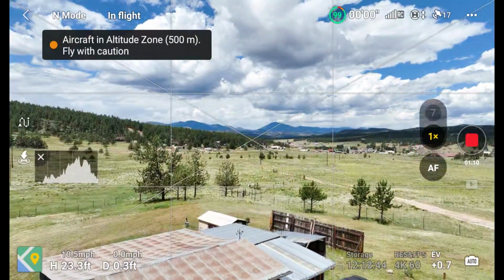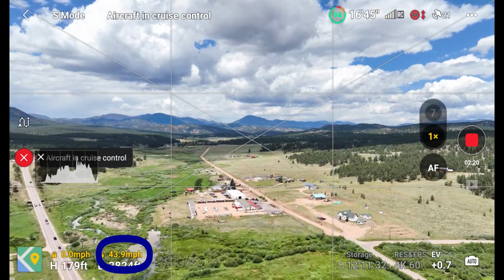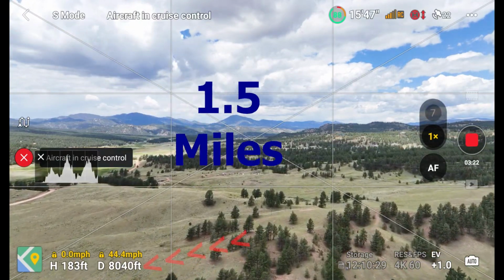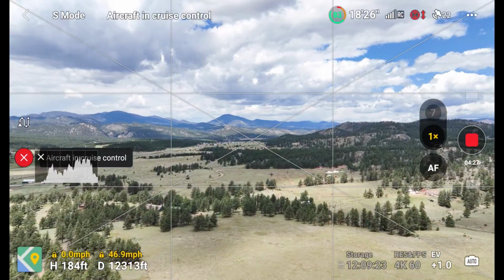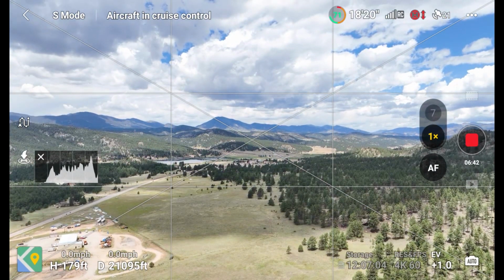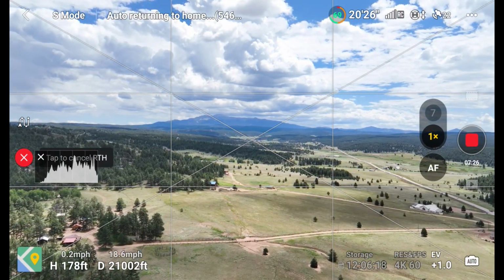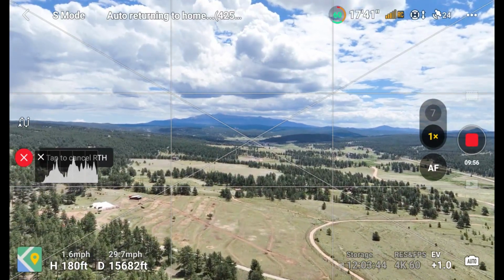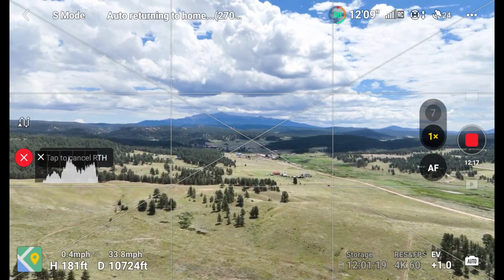Four Miles Out